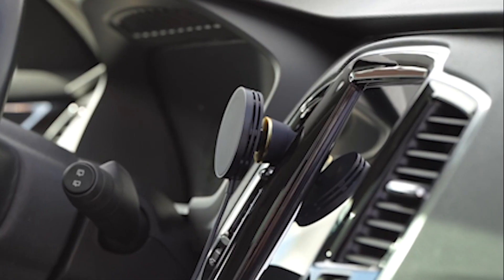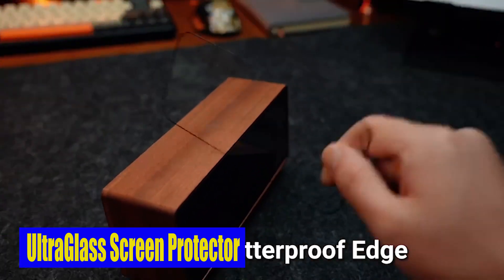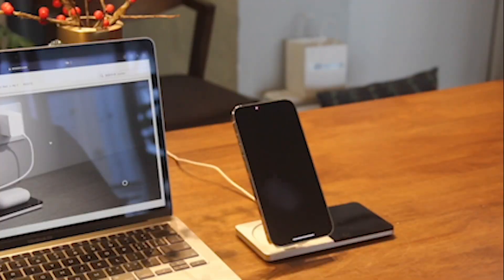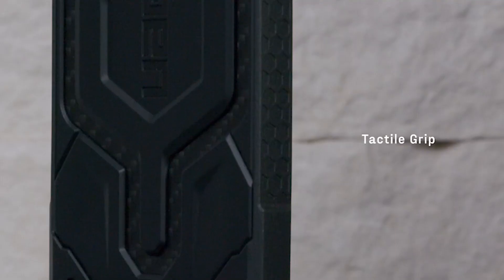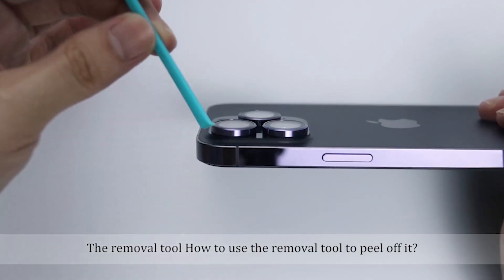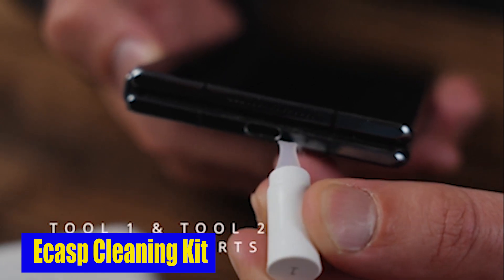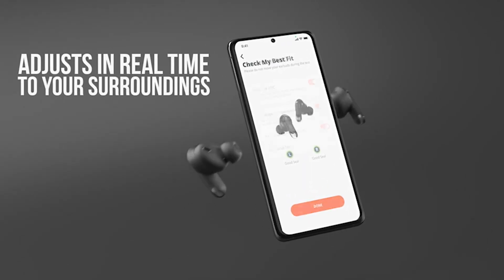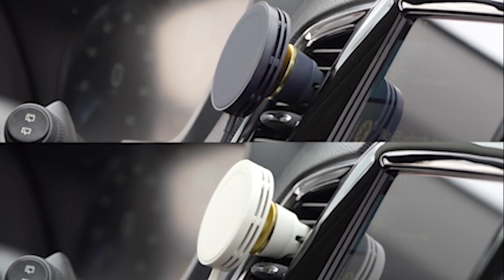Best iPhone 15 Pro Max Accessories!✅🔥🔥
Welcome beautiful people, Let's talk about the best iphone 15 pro max accessories! I have made a list of the best iphone 15 pro max accessories which will help you decide which one to choose.

●By Clicking the links you will go to my wayward store and there you will find the product you have clicked for and buy on amazon button will take you to amazon product page of your desired product!

Quick Links:✔
   introduction 0:00

I have prepared this video guide for the best iphone 15 pro max accessories to give you the ins and outs to help you make the right choice. So let's get started.
Presenting the 9 Best iPhone 15 pro Max Accessories. Apple has quite recently delivered the exceptionally expected iPhone 15 pro Max, and assuming you're one of the fortunate not many to get your hands on this state of the art gadget, you will need to ensure you have every one of the important assistants to improve your experience. With our cautiously arranged rundown of the 9 best iPhone 15 pro Max embellishments, you should rest assured that you won't ever be without the ideal case, link, MagSafe stand, or charger. Whether you're a tech lover or essentially somebody who needs to benefit from their new telephone, our complete assortment of frills has got you covered. Thus, how about we make a plunge and find the high priority frill for your fresh out of the box new iPhone 15 pro Max.
What separates UltraGlass from other screen defenders is its unrivalled strength. As a matter of fact, it is 7 to 8 times more grounded than different options on the lookout, settling on it the ideal decision for the people who focus on life span and security. It has effectively breezed through 12 thorough designing assessments, including 220lbs influence, 8 feet drops, and north of 10,000 scratch tests, settling on it the main decision for those searching for ideal screen security.

AllCasesHere is a participant in the Amazon Services LLC Associates Program, an affiliate advertising program designed to provide a means for sites to earn advertising fees by advertising and linking to Amazon.com. As an Amazon Associate, I earn from qualifying purchases.